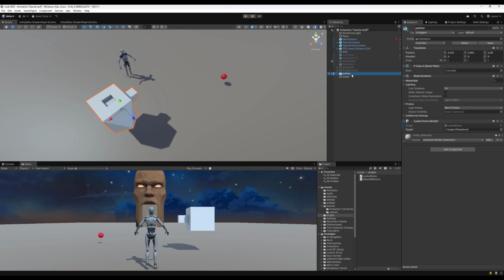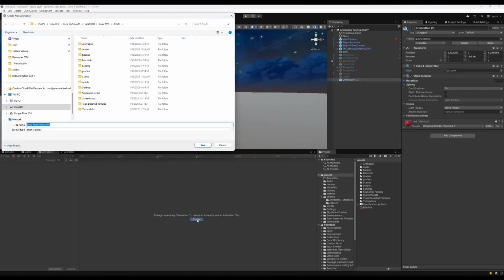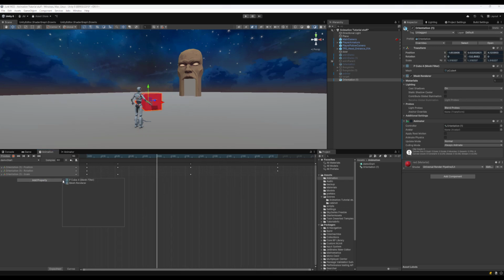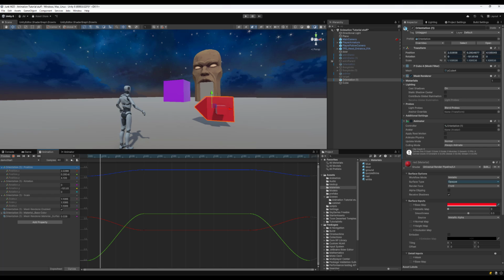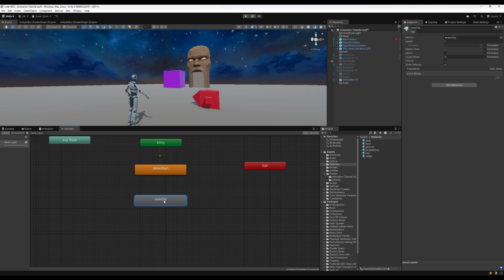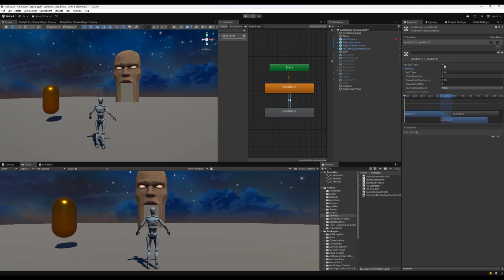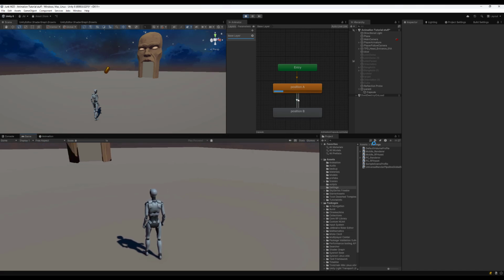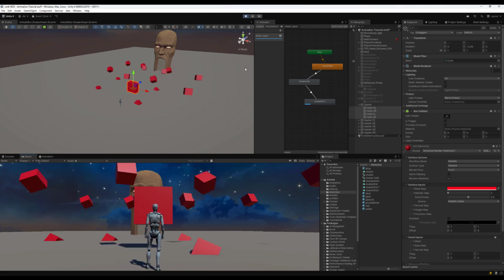DXR - Unity Animation Basics part 1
This video supplements an in-person class on AR and VR design and development.
Topics addressed:
- Animating with code (mentioned)
- Unity animation system
- Animating things other than transforms (color, opacity, visibility)
- Using the Curves editor
- Using the animator state machine (introduction)
- Intro to state transitions
- Parented animation